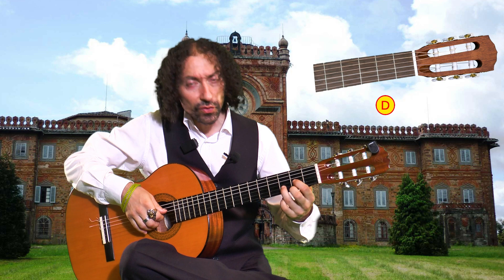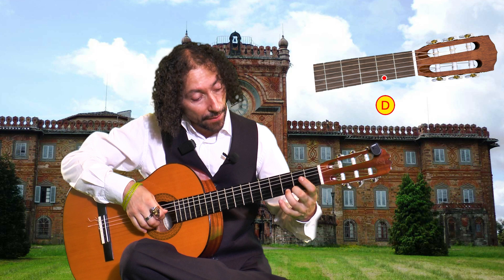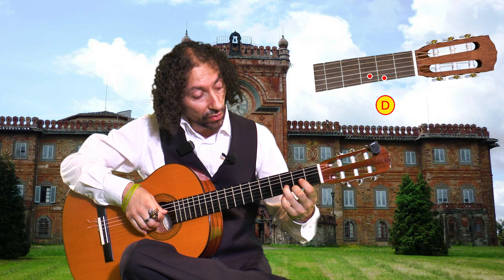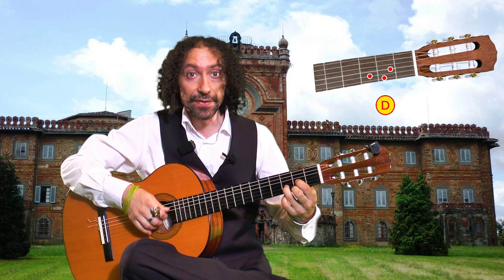⚡Fabio's Flash Class⚡18⚡Session II⚡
The D major chord! 🎸🌟🎼

Produced & directed by Fabio Cicala
Director of photography & animation: Umberto Santacroce
2nd assistant camera: Carmine Freeman
Filmed at the GOnaples productions studio